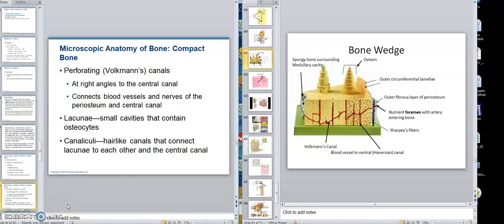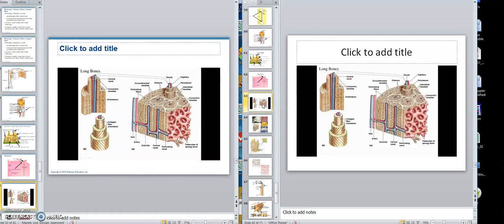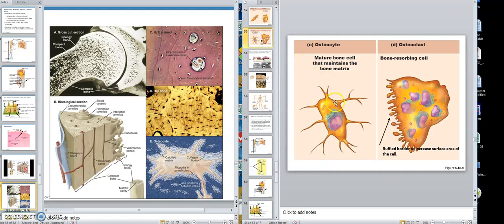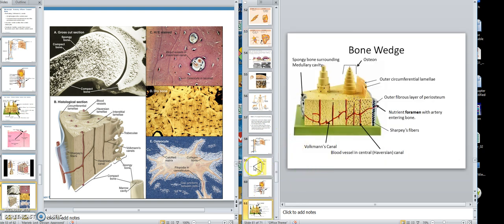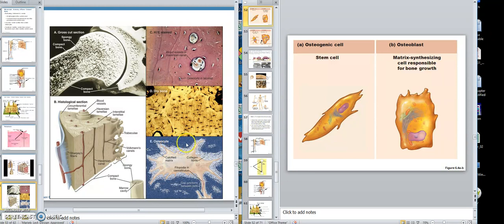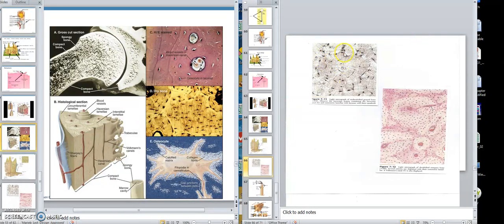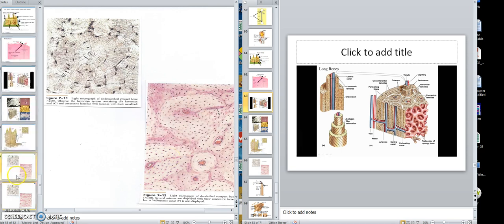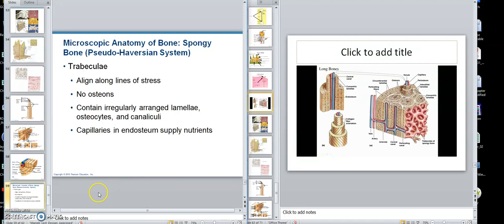Bone Video 5 Bone Histology B